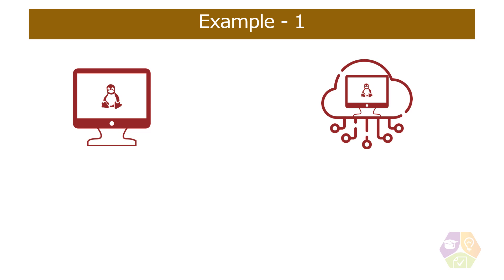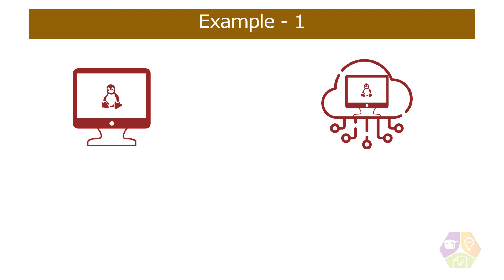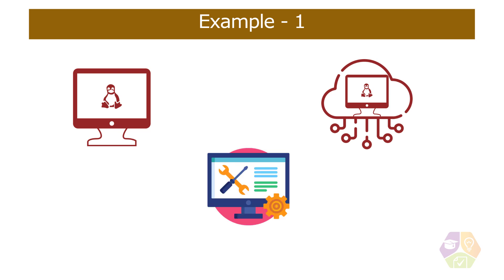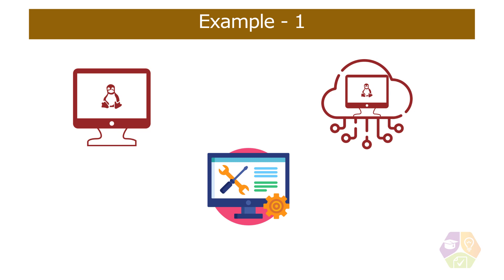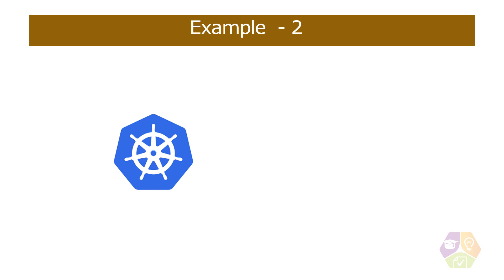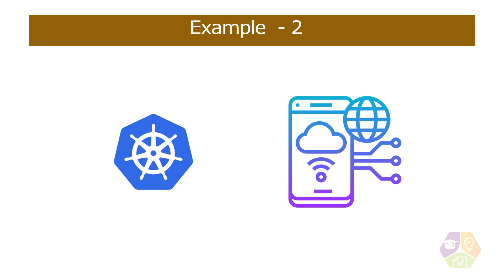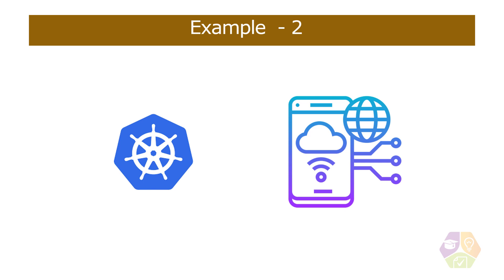Real world examples of Microsoft Azure Compute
We'll show you a few examples of how you can use this compute in Azure to get you started. And if you're currently running Windows or Linux virtual machines in Hyper-V or VMware, and you want to run those virtual machines in Azure, you could simply migrate those virtual machines. You can do some research and use some tools to determine whether or not this is a wise decision for you. It's possible that the issue isn't about cost. All of the scale and other features that we discussed in our Scale Sets, Availability and Managed Disks sections can be taken advantage of here. However, you are free to take this action. For those who have tens of thousands of virtual machines in their data center, there's an Azure migration tool that can analyze those virtual machines and help them migrate to Azure. Aside from migrating virtual machines, the tool understands web applications and databases, along with numerous third-party applications. That migration project is a good place to start if you're considering moving virtual machines and applications to Azure. For a more concrete example, consider putting together a Kubernetes cluster. If you have three web application nodes, for example. There are a few API nodes in your system. A single cache server node may be possible. To manage and deploy this using Kubernetes, you can use all of the Kubernetes tools available. All Kubernetes command line tools are available. The Azure Kubernetes Service allows you to build up your YAML file for a local deployment and then deploy or bring up an entire Kubernetes cluster and manage it in the cloud. Finally, here is an example of a web app. It's possible that you'd like to have a web application that can be accessed in a wide range of countries. For example, if your web application and Cosmos DB database are both in North America, you could set up a "region 1." With the help of Cosmos DB's geo-replication capabilities, data can be moved, transferred, or synced between different regions in an efficient and transparent manner. Your web applications and the Cosmos DB database are geo-redundant in Region 2, which could be Europe, Australia, or India. Some examples of what you can do with Azure's compute options are shown here, but there are a lot more supporting services, such as networking and database and storage service backends, that you can use. As a result, we examined a wide range of Azure compute options. These options range from well-known options like web applications and virtual machines to newer technologies like containers and Service Fabric that may not be as familiar to you. Hopefully this gives you a better sense of what is out there. The cloud is the platform for all of these options. Scalability is built into every one of them, and you can configure it in different ways, but they all allow you to identify and manage the different scale characteristics of your application. You don't have to be an IT expert to use the Microsoft Azure Cloud. If necessary, you can run VMware virtual machines. JavaScript and Java applications, as well as PHP, will be available to you. This means that no matter what kind of application you build, you can deploy and manage it in a variety of different compute options using the Azure Cloud.